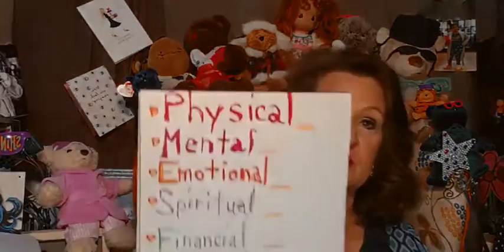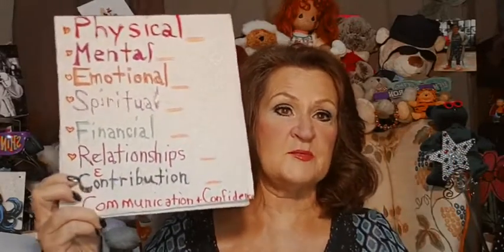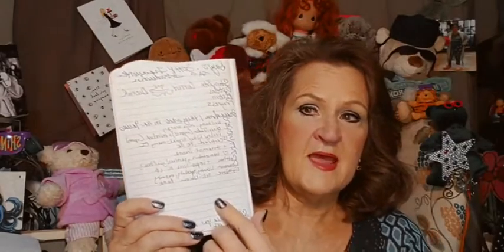Day 10, Free Get Up And Go Challenge October 2021! SOAP Framework!!!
Day 10, Free Get Up And Go Challenge October 2021! SOAP Framework!!! FREE October 2021 30+ Day Get Up And Go Challenge #9...(Starts October 1st)! Pop in Every Morning! For all the insider perks (Recordings Always Available...no disappearing content), make sure you join the FREE Facebook Group